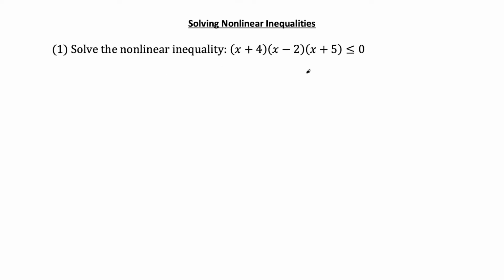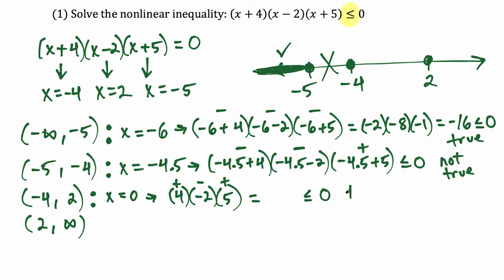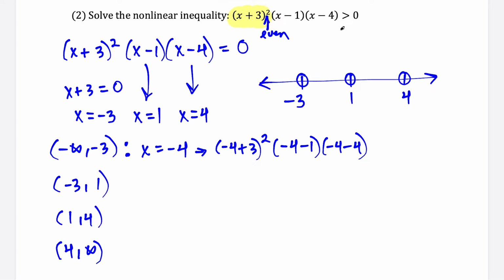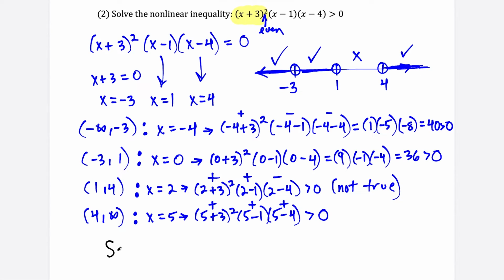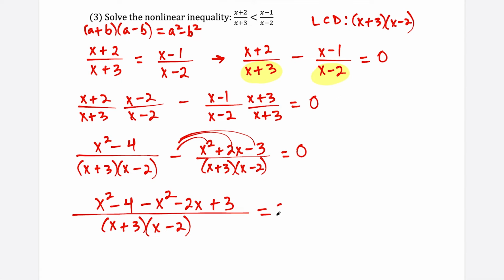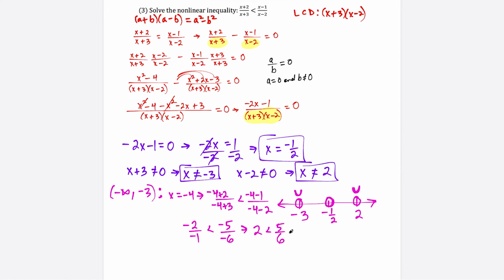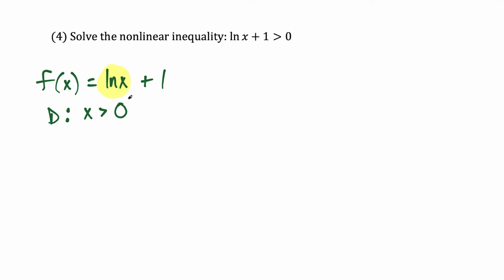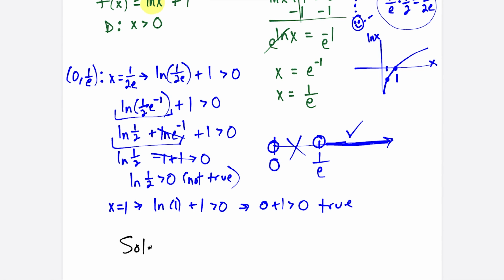Solving Nonlinear Inequalities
In this video, I show how to solve nonlinear inequalities. The functions involved in the inequalities questions include cubic polynomials, quartic polynomials, rational functions, and natural log functions.

The steps involved are to solve the corresponding equation, make a number line based on the domain/roots/holes/asymptotes of the function, test values on each subinterval, then write out the solution set in interval notation.

The nonlinear inequality examples covered in this video would most likely be seen in either an Advanced Algebra or Precalculus course.

The topics covered in this video include solving nonlinear inequalities, union of sets, solving cubic and quartic equations, rational functions, solving rational equations, natural log functions, solving equations with natural logs, domain, vertical asymptotes, TI 84 Plus CE Calculator.